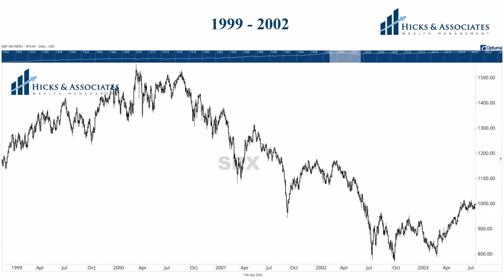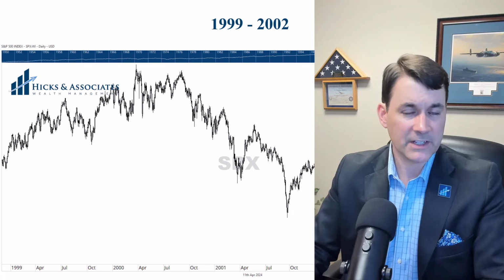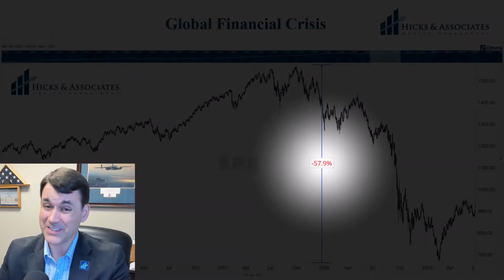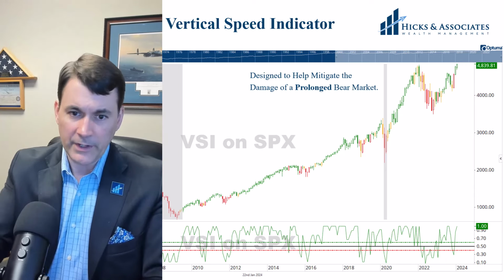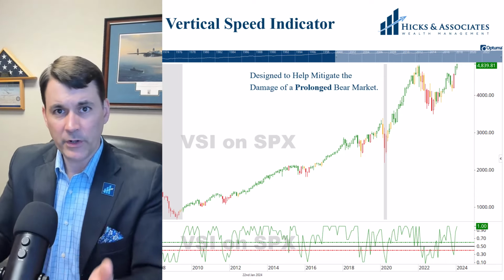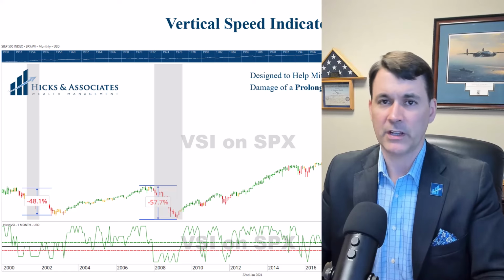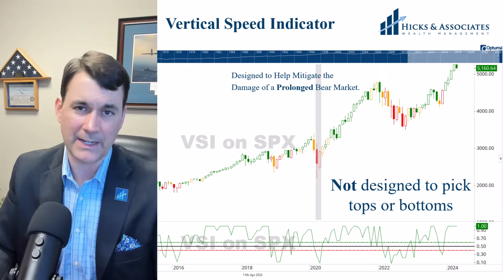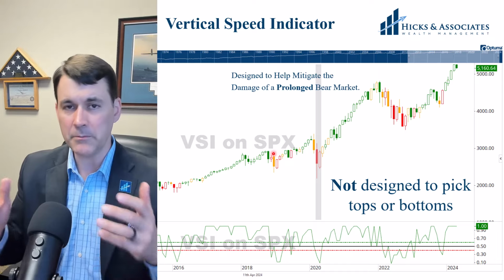The VSI Explained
This video is intended as part of our introductory series to help clients and prospective clients get a better sense of who we are and how we operate.

In general, our investment management process is designed to minimize drawdowns while capturing upside momentum. But how do we do that?

This video introduces one tool that we developed to help us accomplish that objective.

As stated in the video, the VSI is not designed to get us out of the market at the top, nor back in at the bottom. It is designed to help us gauge the overall environment so we know which set of investment management rules we should be deploying: our offensive strategies, or our defensive strategies.

This information is intended to be educational.  Hicks & Associates Wealth Management does not provide tax or legal advice. You should consult with a qualified tax, legal or financial professional before making any decisions.

Investment advisory services are offered through Hicks & Associates Wealth Management, LLC (“Hicks & Associates”), an investment adviser registered with the Securities and Exchange Commission. Registration as an investment adviser does not imply a certain level of skill or training. More information about Hicks & Associates can be found in Form ADV Part 2 or Form CRS which is available on our website.

Past performance is no guarantee of future returns. Hicks & Associates reserves the right to modify its current investment strategies and techniques based on changing market dynamics or client needs. The visuals shown are for illustrative purposes only and do not guarantee success or certain level of performance. This material contains projections, forecasts, estimates, beliefs and similar information (“forward looking information”). Forward looking information is subject to inherent uncertainties and qualifications and is based on numerous assumptions, in each case whether or not identified herein.

This information may be taken, in part, from external sources. We believe these external sources to be reliable, but no warranty is made as to accuracy. There is no guarantee of the future performance of any Hicks & Associates portfolio. The investment strategies discussed may not be suitable for all investors. Before investing, consider your investment objectives and Hicks & Associates charges and expenses. All investment strategies have the potential for profit or loss.